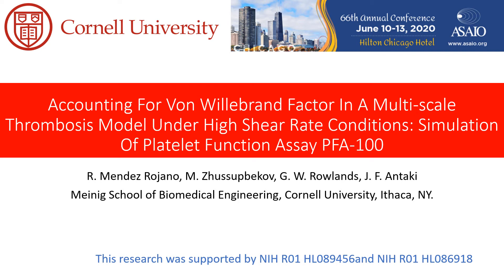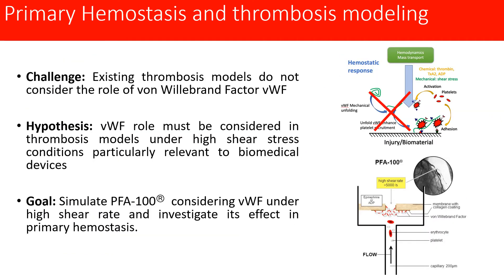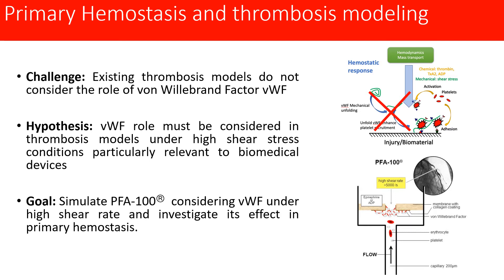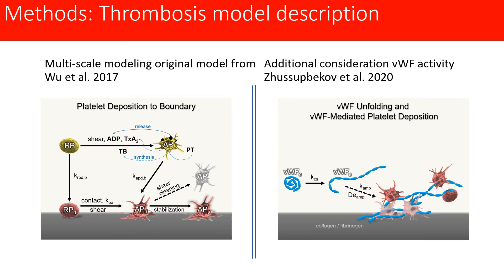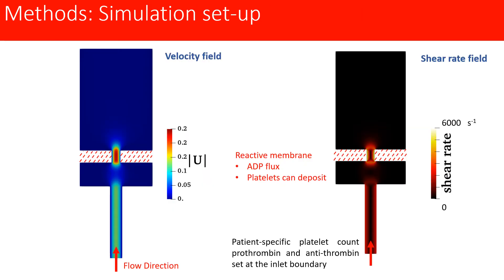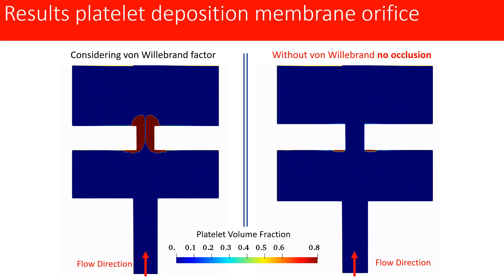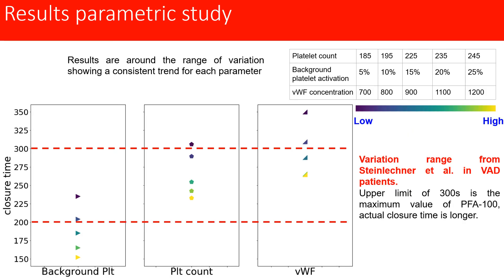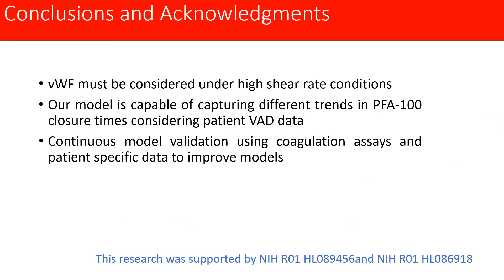Accounting For vWF In A Multi-scale Thrombosis Model Under High Shear Rate Conditions: PFA-100®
• Presented at ASAIO 2020 On-Demand Virtual Meeting on June 1, 2020.
Existing thrombosis models do not consider the role of von Willebrand Factor ( vWF) which is a crucial mediator for platelet adhesion under high shear rate conditions. We developed a model to simulate PFA-100Ⓡ  considering vWF under high shear rates. The model is capable of capturing different trends in PFA-100Ⓡ closure times considering patient VAD data.
This research was supported by NIH Grant 1 R01 HL089456.